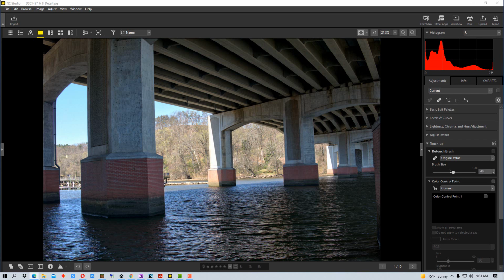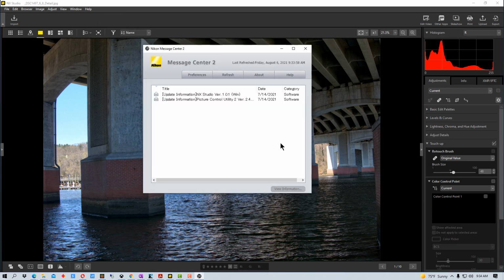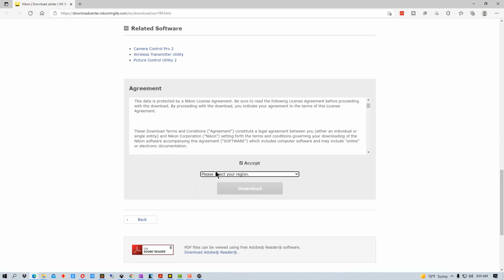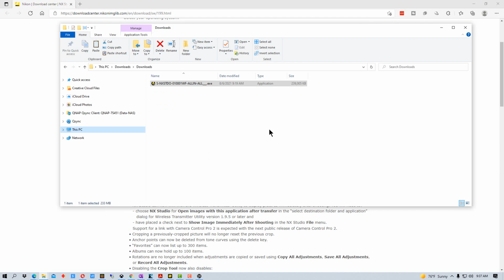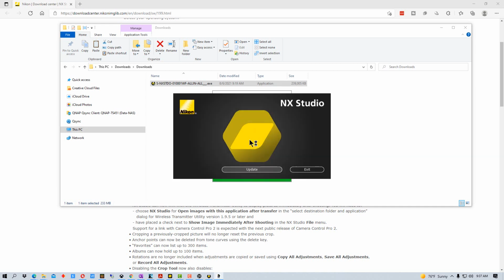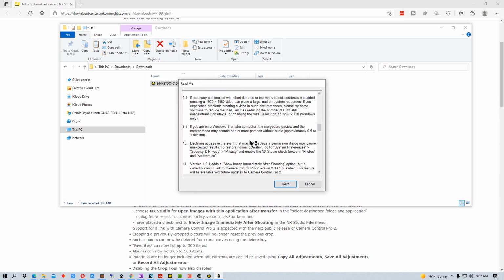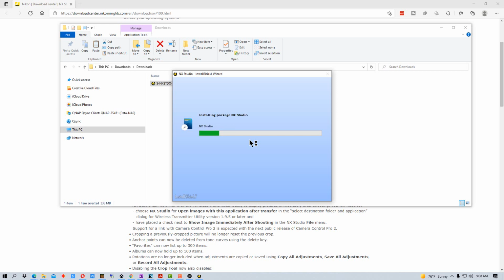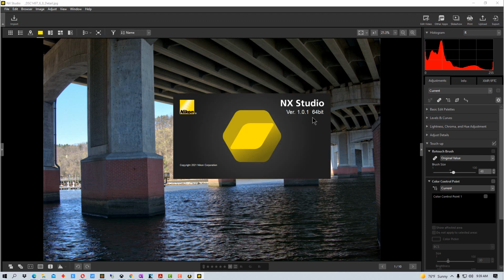Nikon NX Studio - Nikon Releases First Update to NX Studio and How to Install It